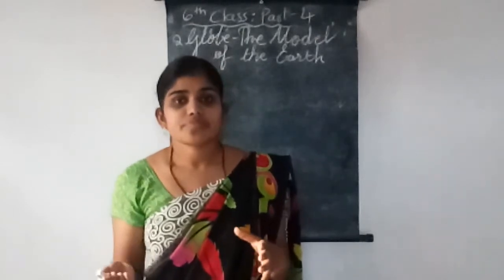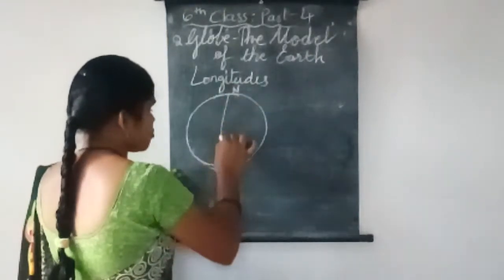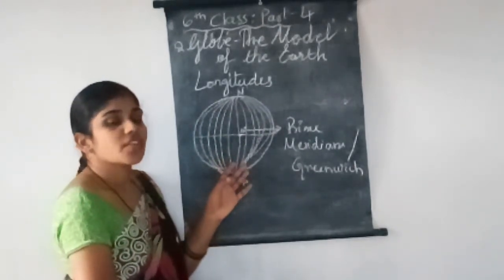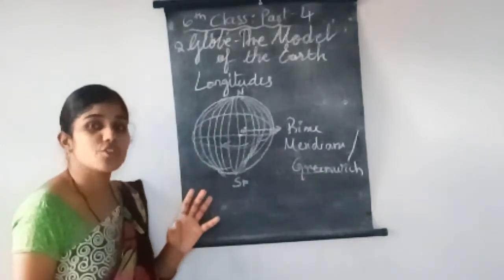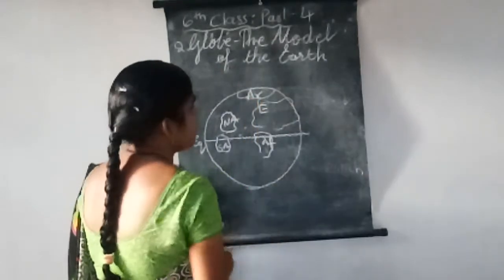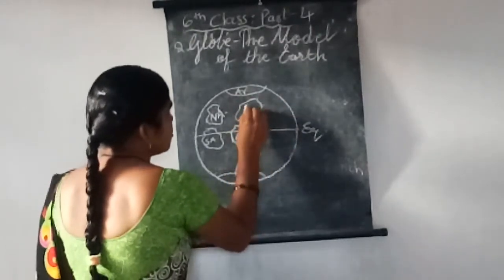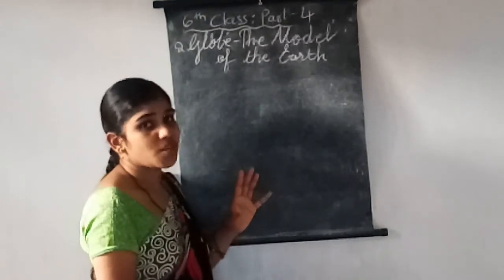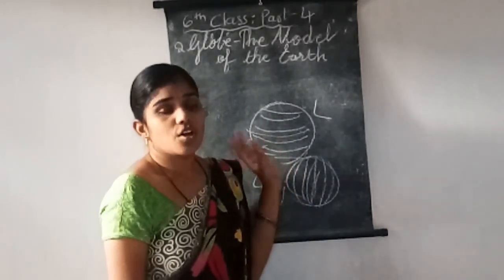6th Class Social Globe Model of the Earth PART4